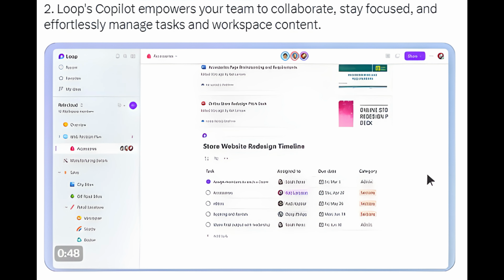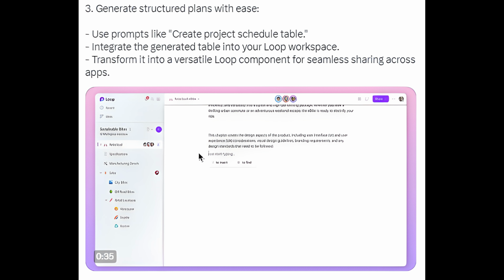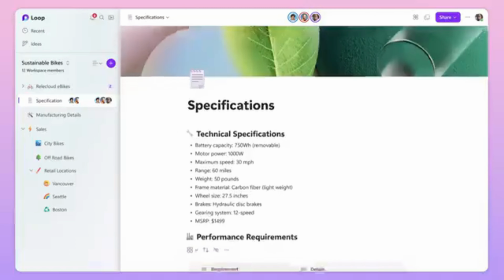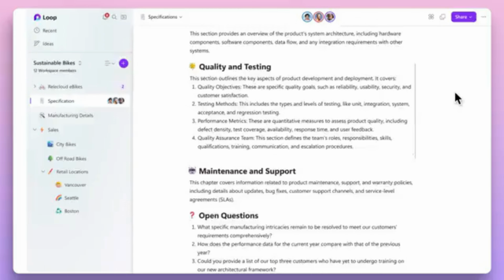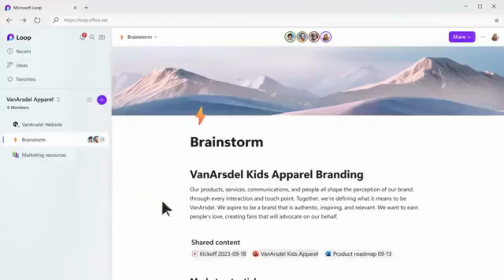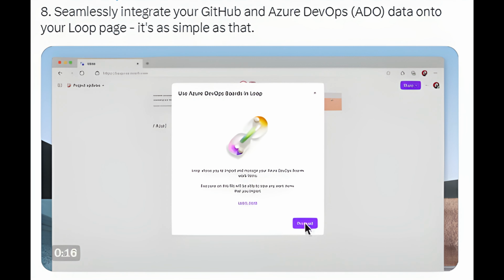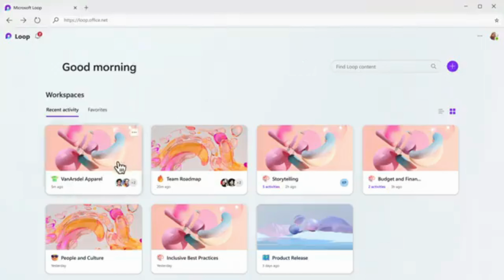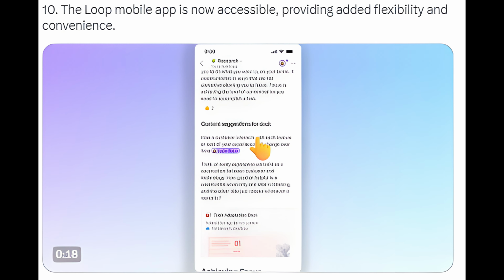Microsoft Loop Unleashed: Your Essential Guide to the Notion Challenger!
🌐 Brace yourself for the latest in collaboration tools! Microsoft Loop, the formidable competitor to Notion, is now available to all users. In this comprehensive guide, we unravel everything you can't afford to miss about Loop - from features to functionality. Stay ahead in the productivity game with Loop! Watch now and revolutionize the way you work. 🔍✨